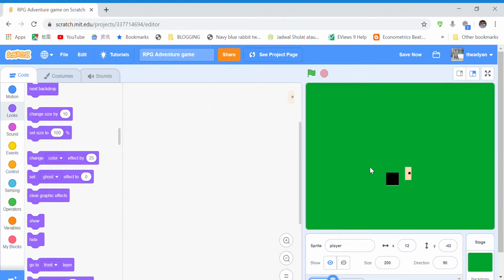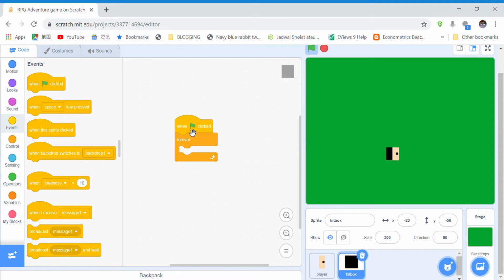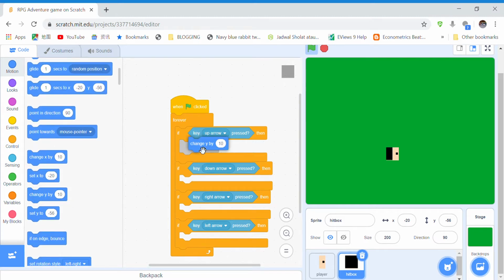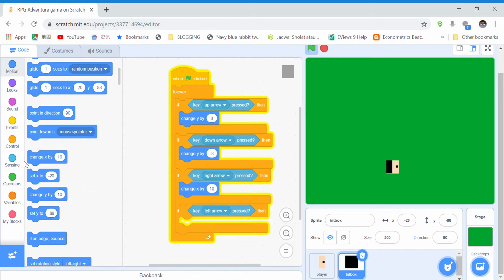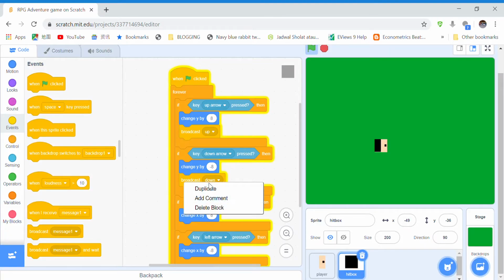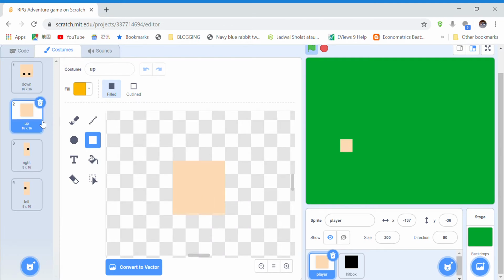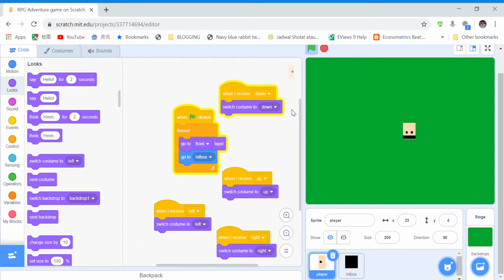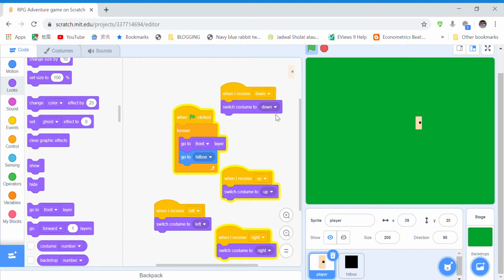Scratch Tutorial : RPG Adventure Game